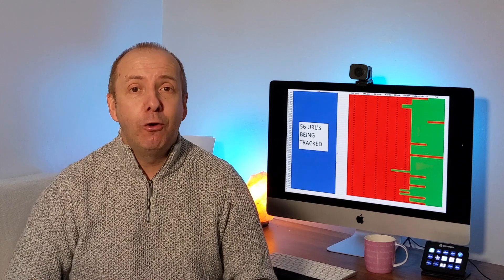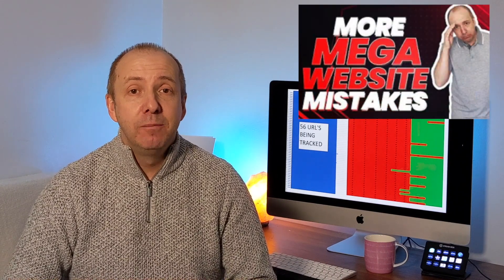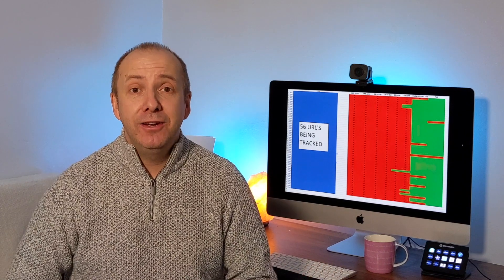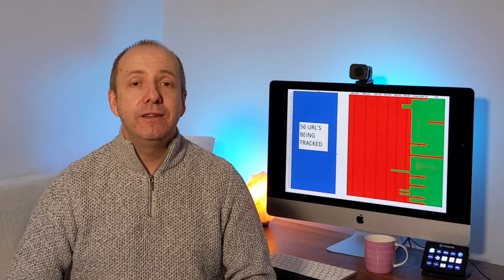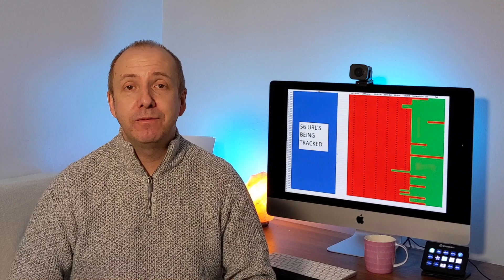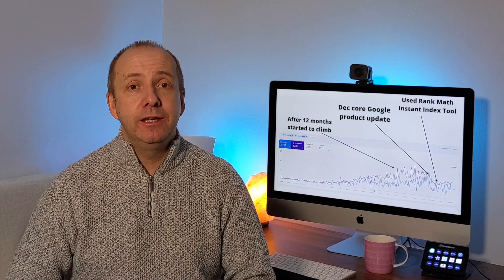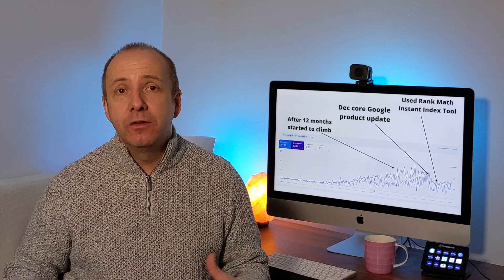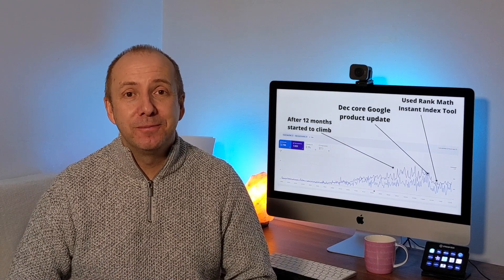Rank Math Instant Indexing Plugin - UPDATE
Here is a quick update on the Rank math instant indexing tool I used recently on a website of mine that wasn't doing very well.

Most of the articles after 12 months were still not indexing. Even after trying to manually index them for months.

PLEASE NOTE: Caution should be taken using this tool. Read the guidelines from Rank Math on the plugin here.